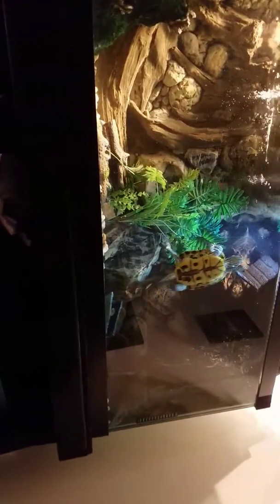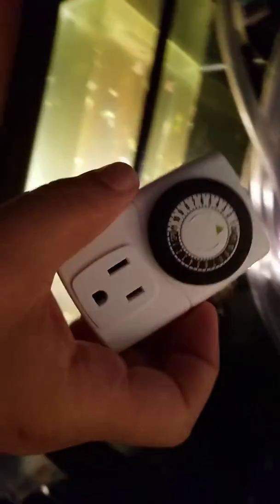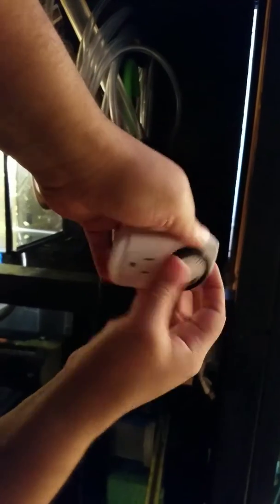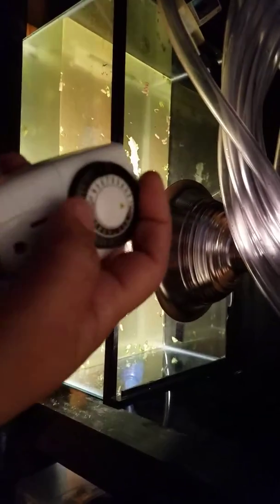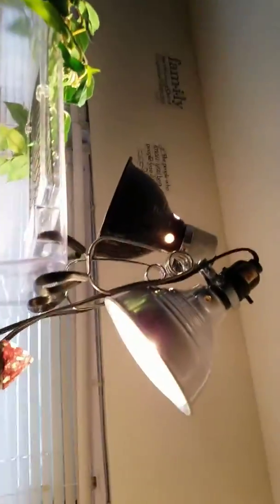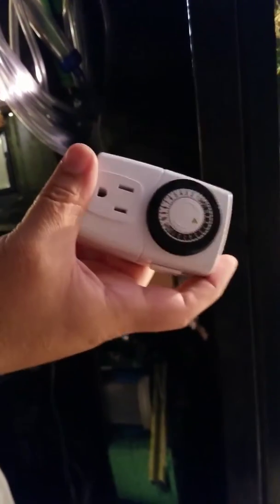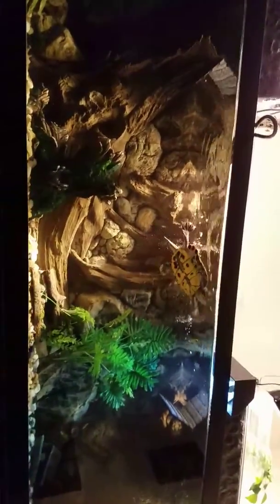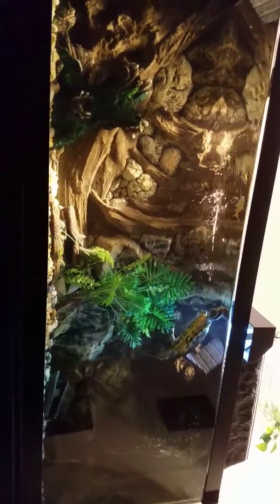Bonnie update 5 1/2 inch shell and timer for tank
Discussion on tank timer and feeding pellets